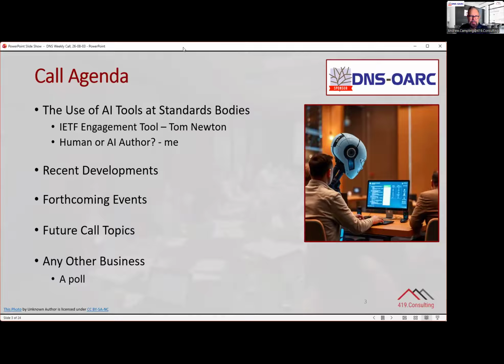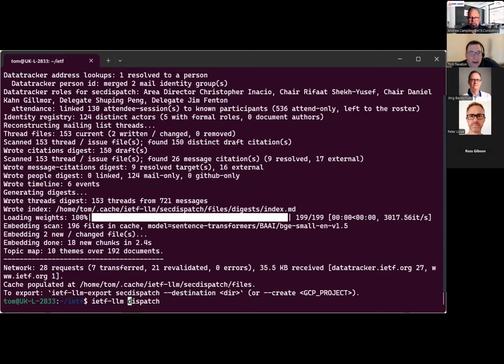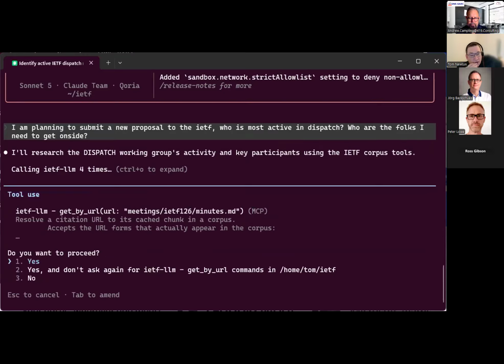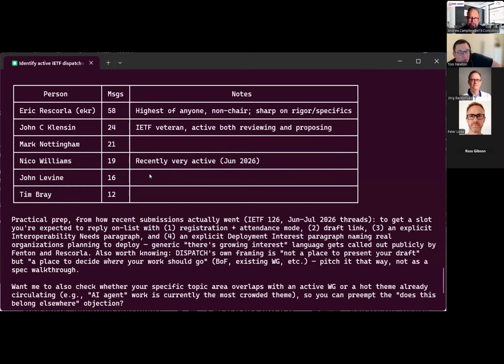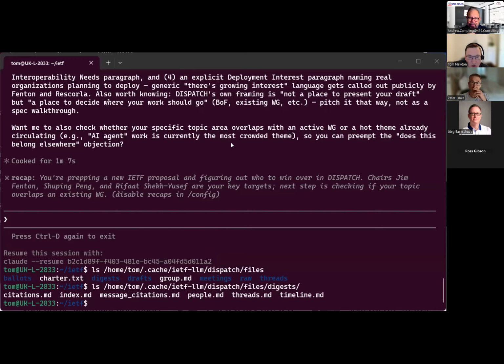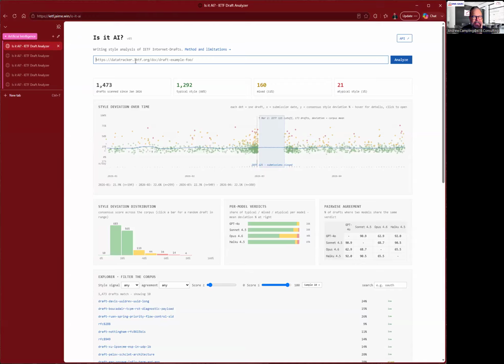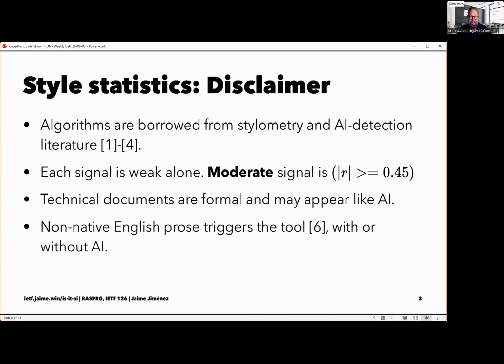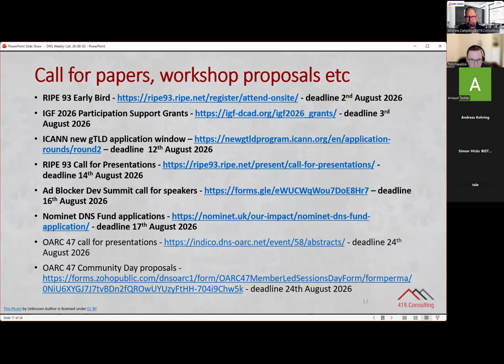Encrypted DNS Policy and Technical Call, 3rd August 2026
As the use of AI at standards bodies is very topical at the moment, on our call this week we looked at a couple of AI tools, using these to surface some of the pros and cons of AI in SDOs.

Tom Newton of Qoria shared his thoughts on a tool ("IETF LLM") developed to aid engagement at the IETF, which he demonstrated during the call.  I did the same for one that helps determine whether a document was written by a human or AI ("Is it AI? ").

The tools were previously demonstrated by Mark Nottingham of Cloudflare and Jaime Jiménez of Ericsson, respectively, during the RASPRG session at the recent IETF 126 meeting.